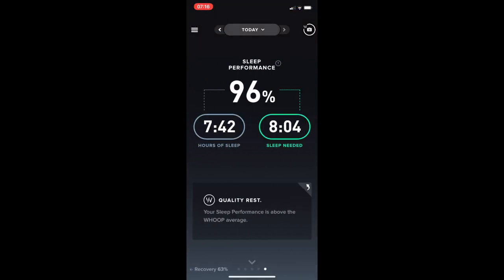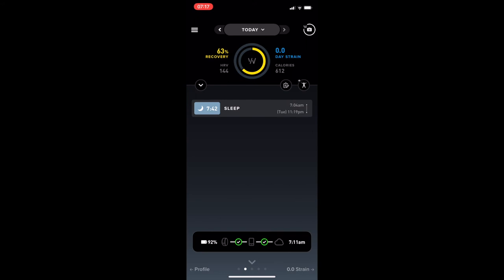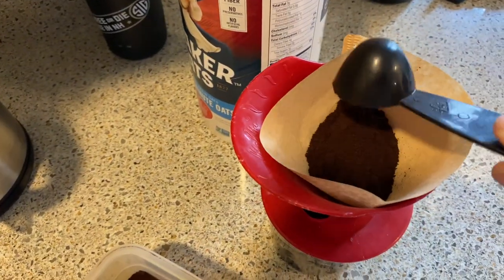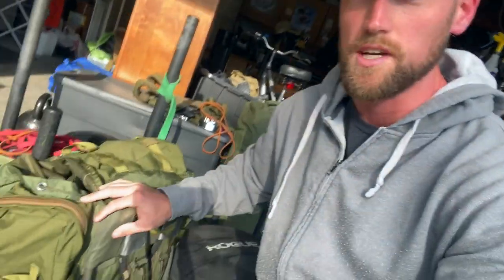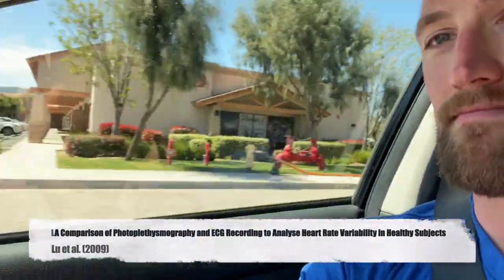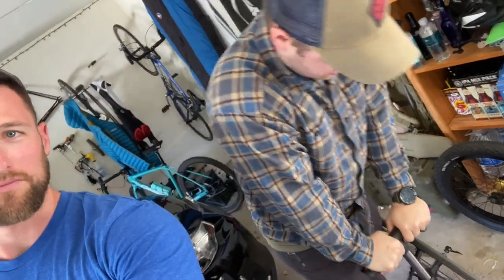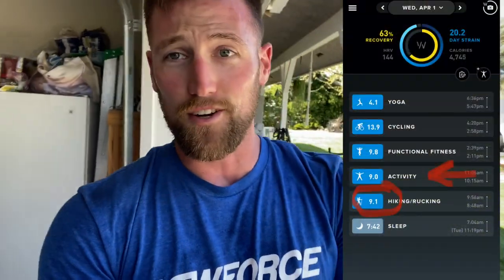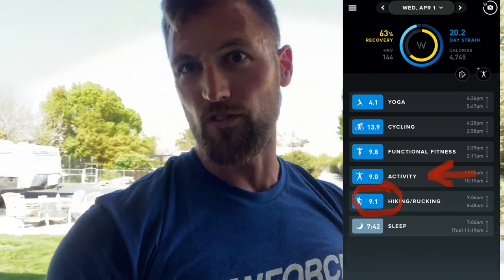Apple Watch vs WHOOP: MAX Calorie Expenditure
Drop a comment about something you want to learn about or want to see next!

Apple Watch Series 5

Unplugged Book

A. Temko, "Accurate Heart Rate Monitoring During Physical Exercises Using PPG," in IEEE Transactions on Biomedical Engineering, vol. 64, no. 9, pp. 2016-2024, Sept. 2017.

ECG vs PPG for Heart Rate Monitoring: Which is Best?. (2020).